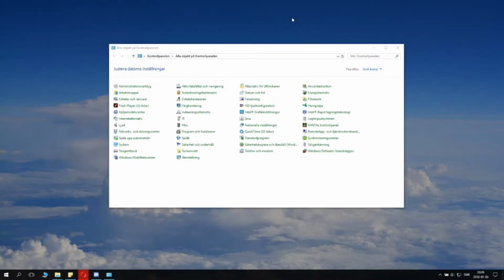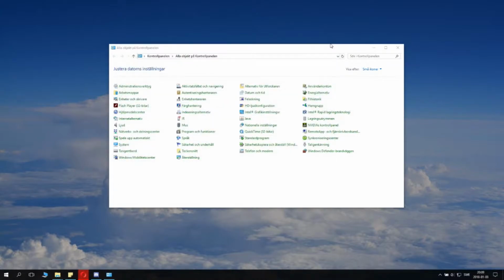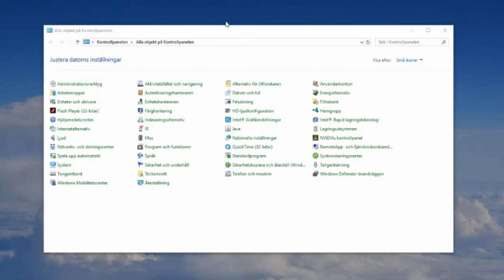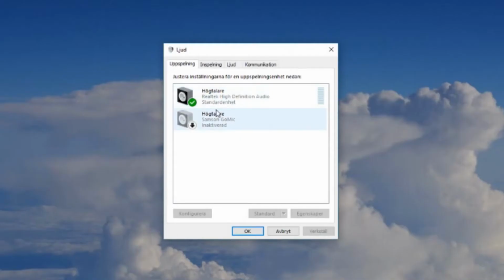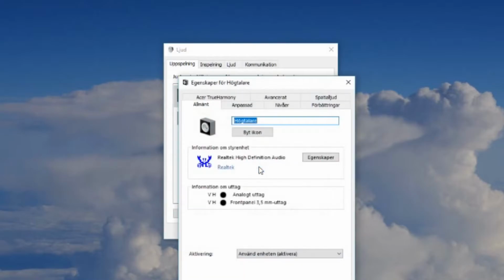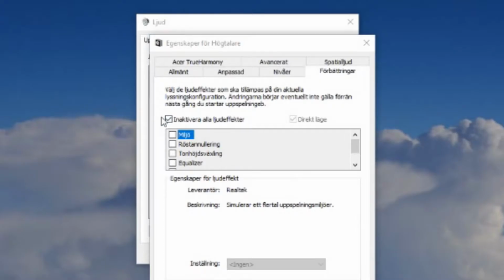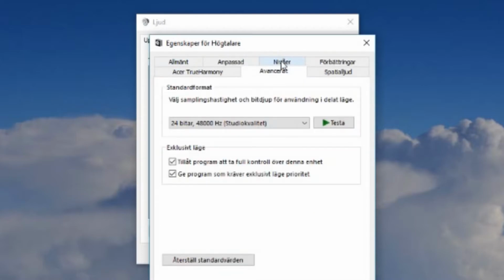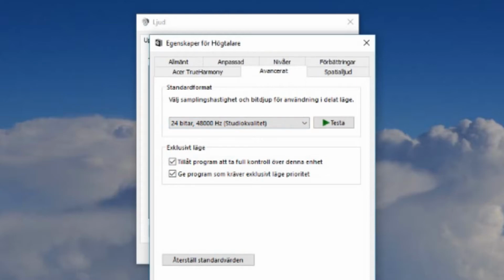✅ How to Get Real High Quality Sound From Windows (2018)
In This tutorial we look at how to improve your sound quality output from Windows 7/8/8.1/10/XP, you current settings may limit your best sound experience, this is how to make your on board system, REALTEK sound or not produce the best flawless sound you system is cabable of and improve sound quality substantially!!

-Enjoy! ;D

■ Special Thanks to Our Patreons: ◄Erdroy► and ◄Tram►